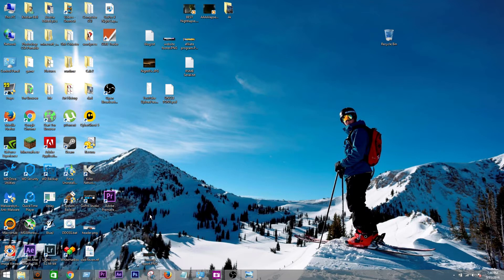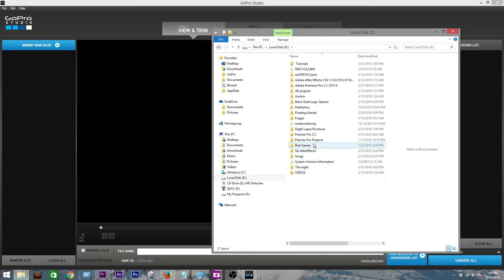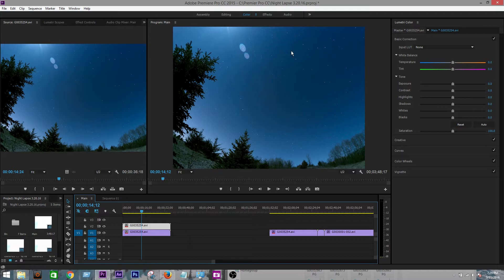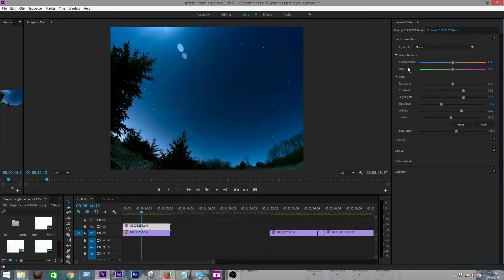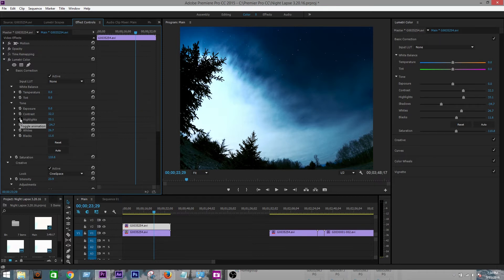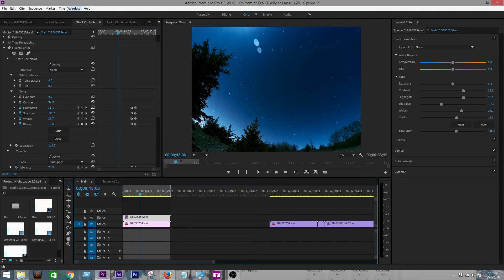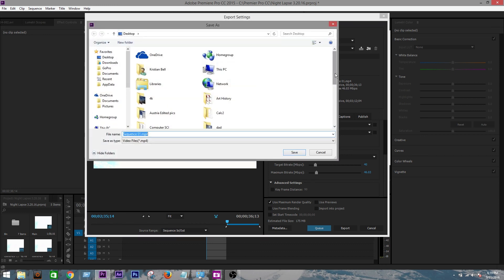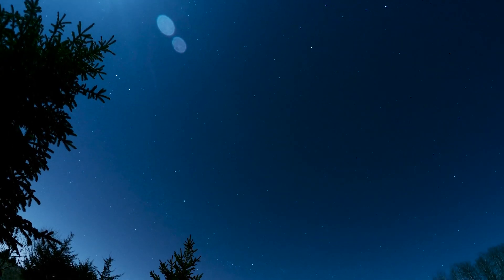GoPro 4 Night Lapse Tutorial: Importing, Color Correction, and Settings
How to create a beautiful GoPro night lapse using Adobe Premier Pro CC. This tutorial is part two of our beginner series found on our website and focuses on post-production:
How to import from your GoPro, create a time-lapse video file, set up Premier Pro project, apply color correction, and export to Youtube in 4k!